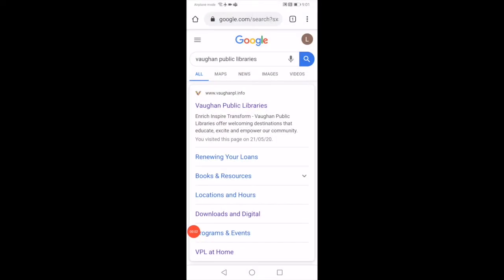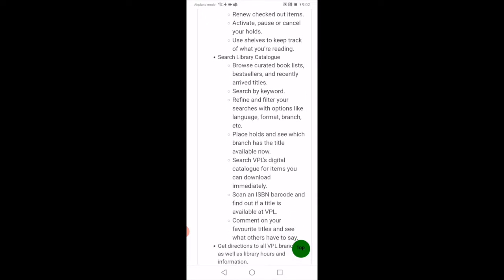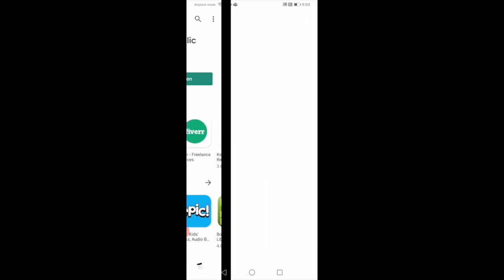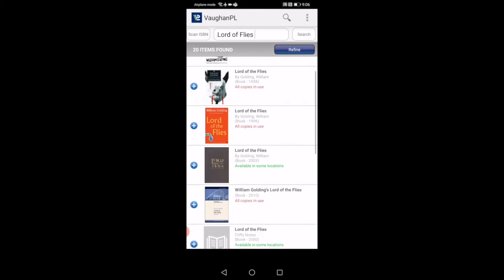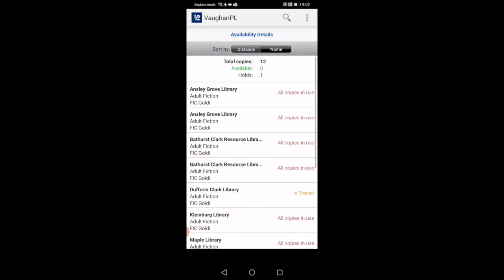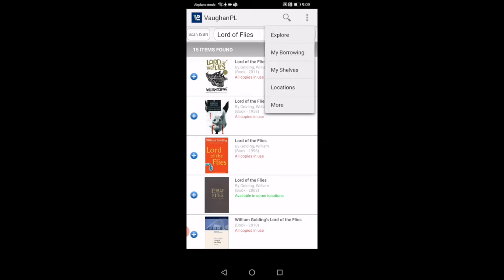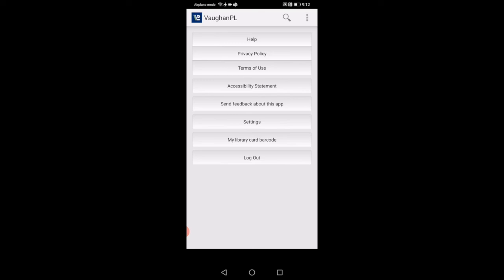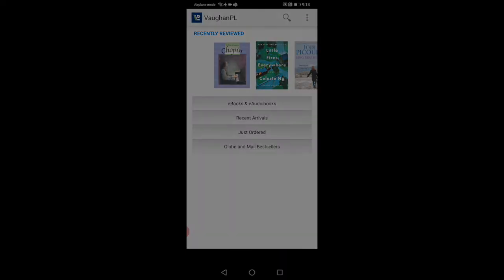Tech Tips: How to use the VPL mobile app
Learn how to download and use the VPL mobile app to browse titles, rate and review titles, place holds, renew items, look into your borrowing history, and much more. Discover handy features that you may not have known to exist in the app.